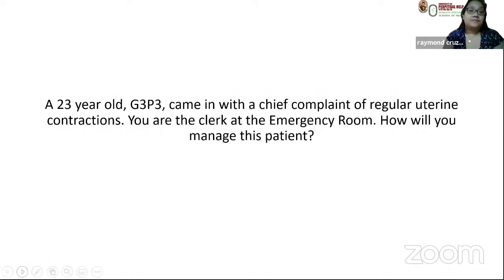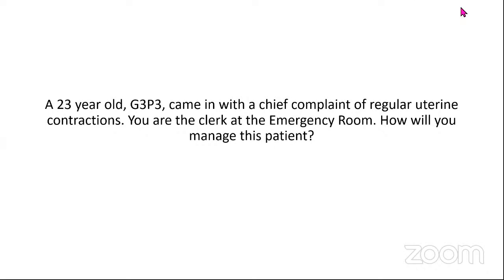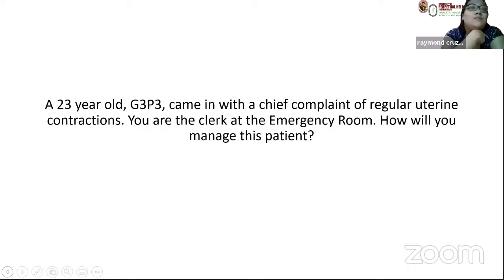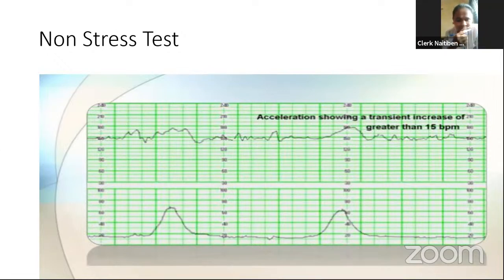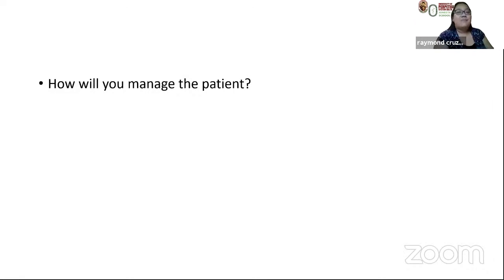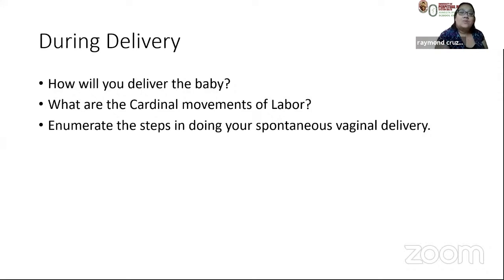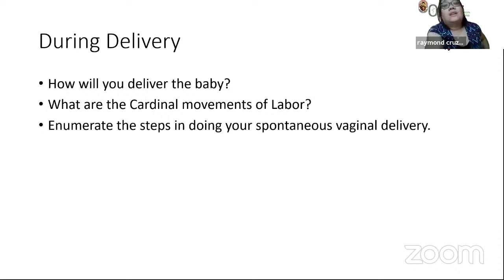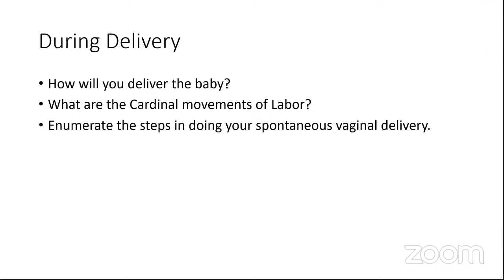OB SGD Normal